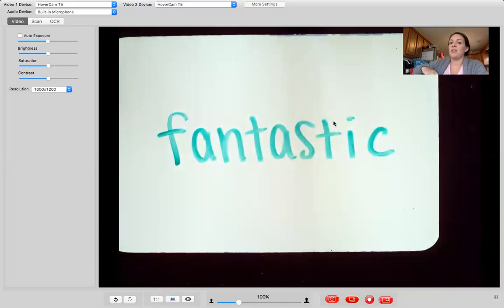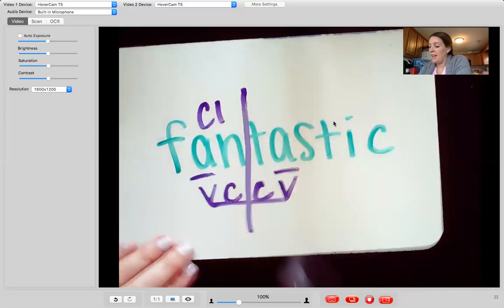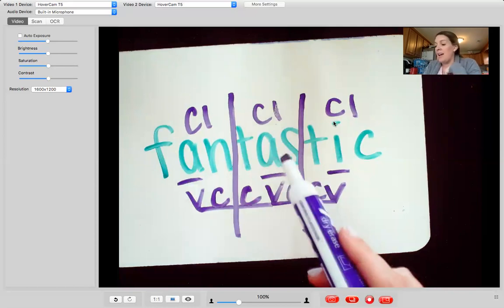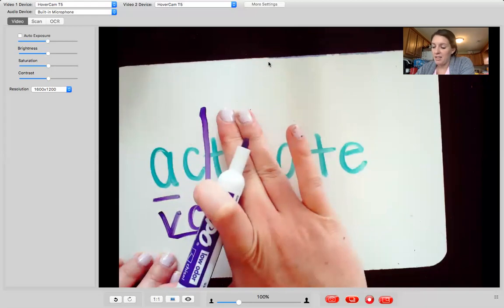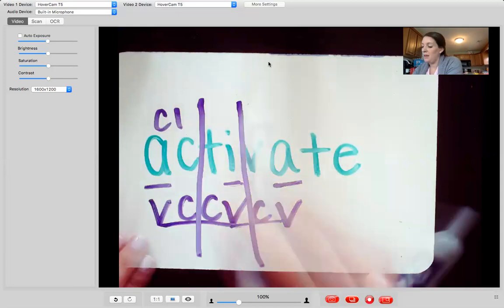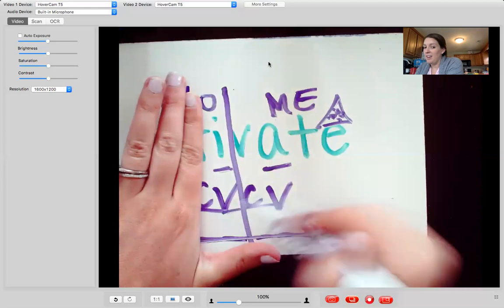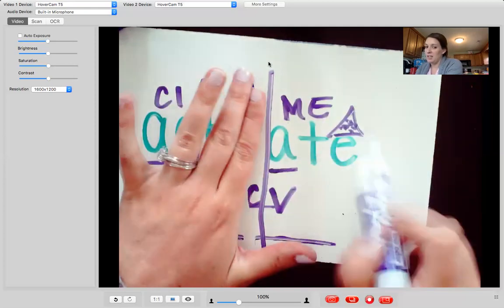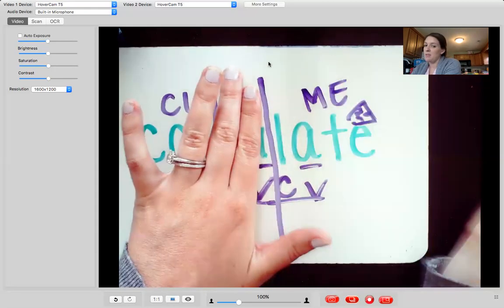Thursday 05 07